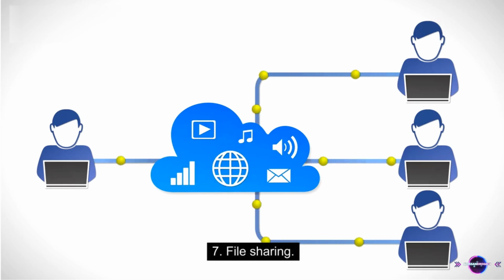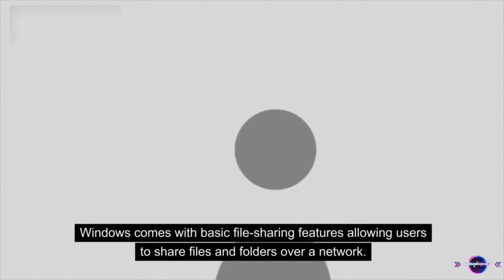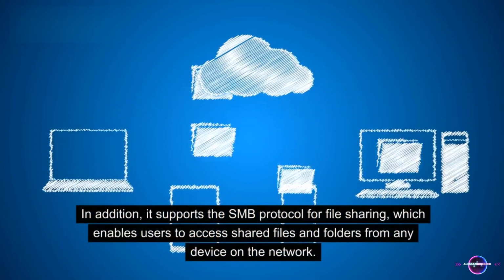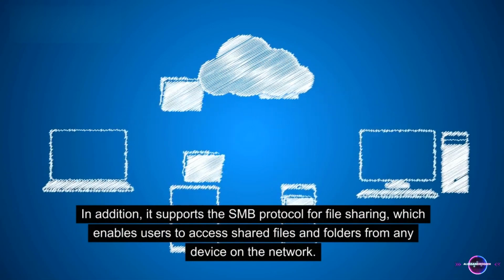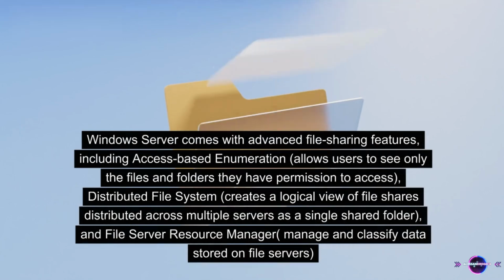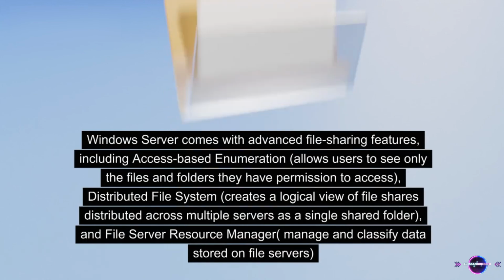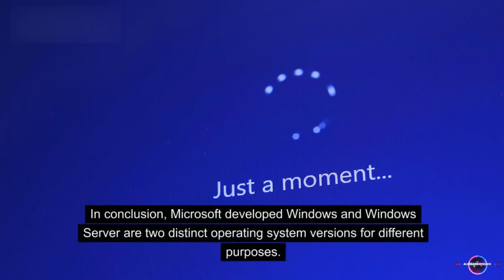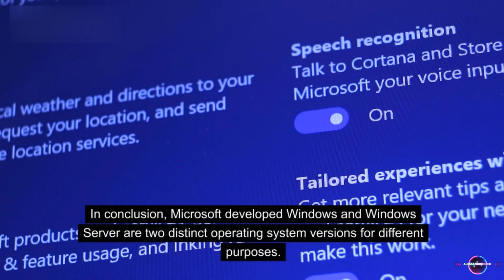Windows Vs Windows Server How are They Different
Welcome to our video on “Windows Vs Windows Server: How are They Different?” 🖥️

In this video, we will explore the key differences and similarities between Windows and Windows Server. While they share the same code, these two Microsoft offerings are designed for distinct tasks12.

Windows 10/11 is optimized for everyday use, excelling at personal computing tasks such as web browsing, running productivity applications, and gaming12. It’s designed to run on a range of devices, from low-end laptops to high-end gaming PCs2.

On the other hand, Windows Server is designed to manage many computers, files, and services1. It’s optimized for server-class hardware, like large amounts of RAM and high-end processors2. Windows Server includes server-specific features like Windows Deployment services, DHCP services, and Active Directory Domain Services1.

Key points we’ll cover in this video include:

User Interface: Windows 10/11 offers a user-friendly graphical interface optimized for touch and keyboard/mouse input. Windows Server, however, is designed for remote management using tools such as PowerShell and Remote Desktop2.

Hardware Support: Windows 10 is consumer-oriented, optimized for graphics cards and gaming peripherals. Windows Server supports server-class hardware, such as large amounts of RAM, high-end processors, hot-swappable hard drives, and redundant power supplies2.

Workloads: Windows Server is developed for server workloads and includes tools like Hyper-V for creating and managing virtual machines2. Windows 10 is primarily used for personal computing tasks2.

Licensing: Windows 10/11 is a standalone product with one license per device. The license for Windows Server is based on the number of processors and cores of the server2.